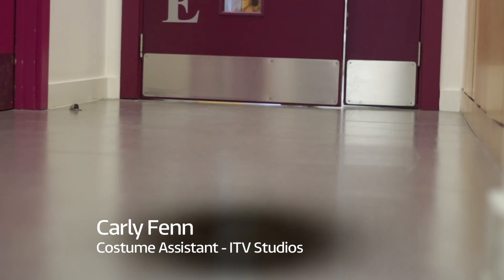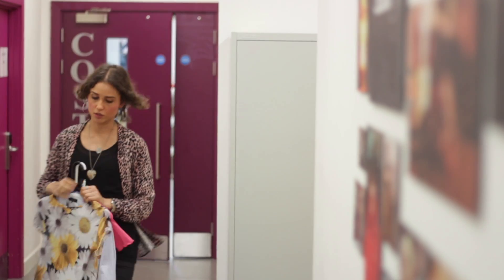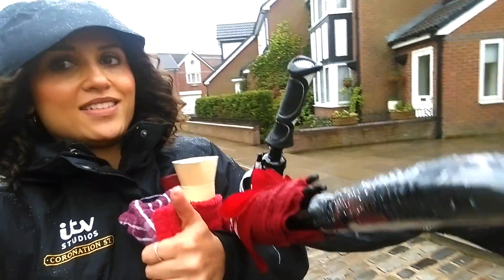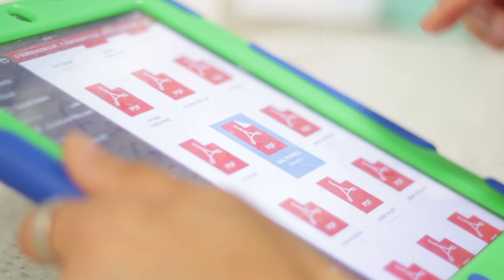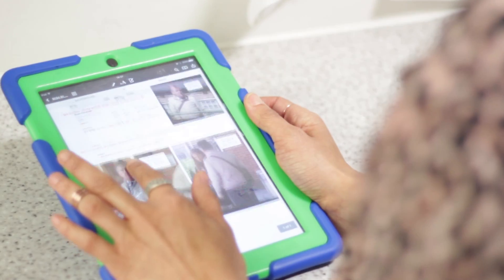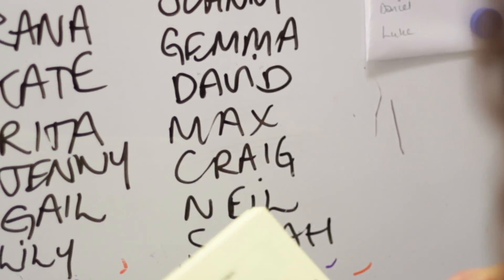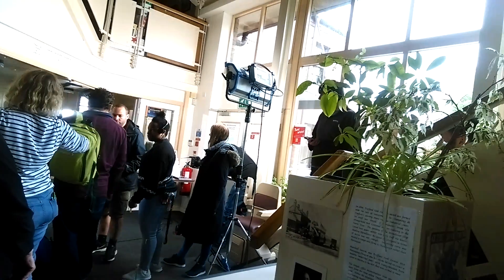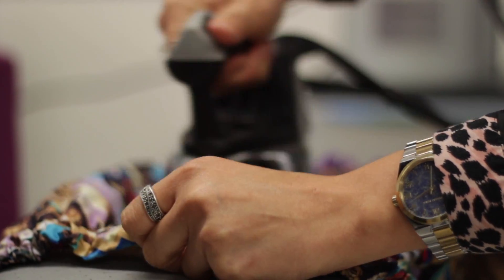A Day In The Life Of - Costume Assistant - ITV Studios UK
Carly Fenn - Coronation Street